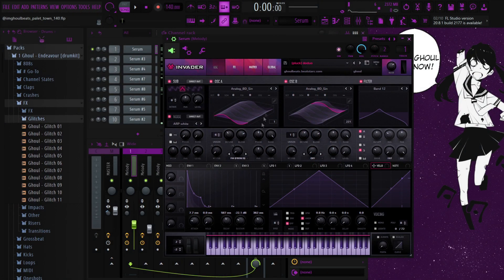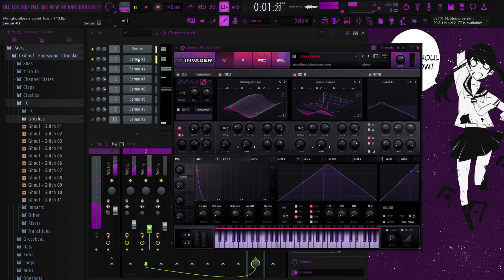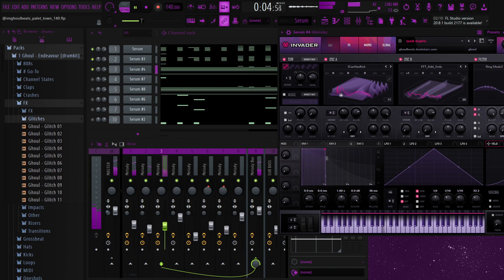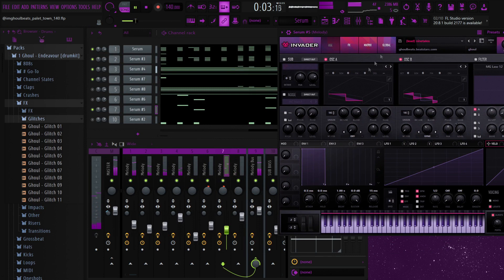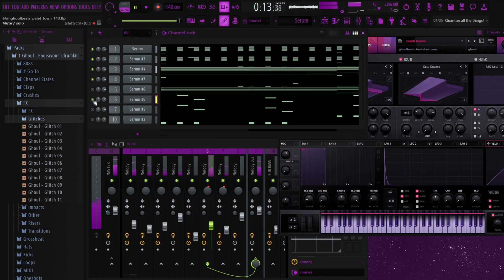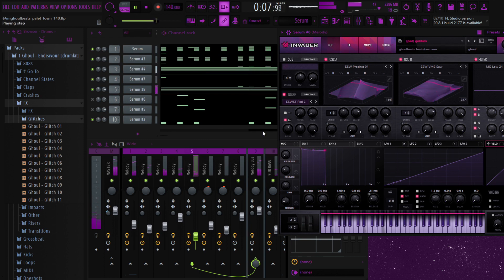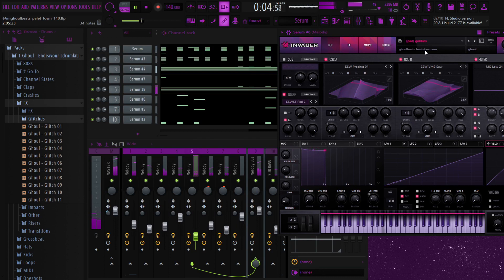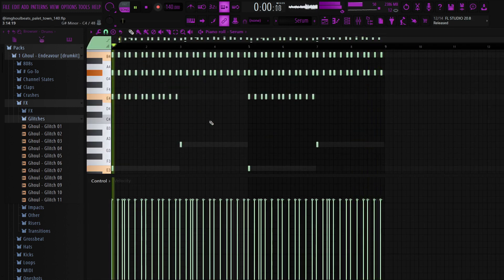SERUM PRESET BANK | "GENERATIONS" | LIL UZI VERT + BLADEE INSPIRED SERUM PRESETS | HYPERPOP PRESETS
GENERATIONS - SERUM BANK [151 PRESETS]

151 of the BEST 👾 Serum presets in the style of Lil Uzi Vert, Bladee, virtual, hyperpop, etc. you're ever going to find in a single kit.

This Serum Bank includes:
42 PADS
30 PLUCKS
17 SYNTHS
15 LEADS
12 CHORDS
7 BELLS
4 KEYS
3 GATES
3 ARPS